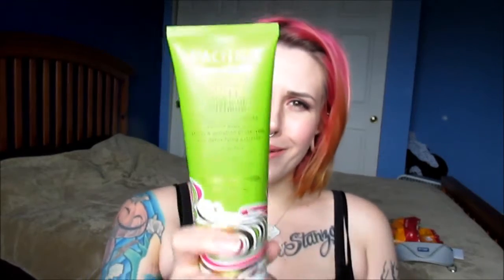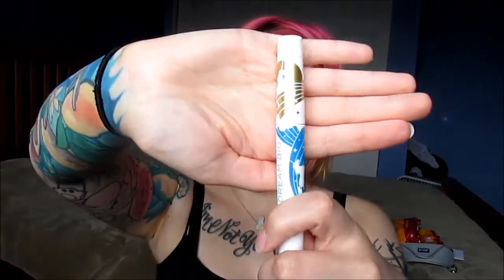Monthly Favorites: July 2016! Cruelty Free & Mostly Vegan!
July has come and gone so quickly!  Here's what I was using and loving this month!  My birthday was last month and I turned 29, so there are a few new items I got along the way, as well as some old classics.

Skincare / Haircare / Bodycare:
Hot Tools Digital Flat Iron (Pink Titanium; Orange is DC)
Pacifica Super Kale Juiced Up Shampoo [V, CF, GF]
First Aid Beauty Ultra Repair Wash [V, CF, GF]
Lush T for Toes Powder [V, CF, GF?]
Twin Lotus Herbaliste Active Charcoal Toothpaste
Ulta Sensitive Skin Wipes [CF]

Brija Cosmetics Eyeshadow in Can I Keep You? [V, CF, GF]

Lifestyle:
Pokemon Go! [is now the worst]

*V, CF, GF = Vegan, Cruelty Free, Gluten Free

♡ Ebates for Online (and In-store!) Cashback! ♡